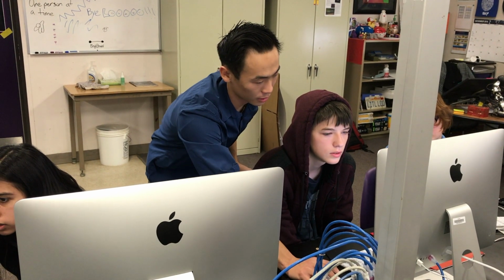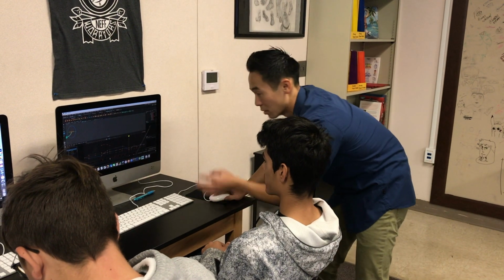Orestimba High School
Model Schools Application Video